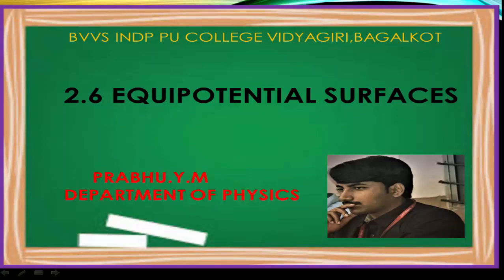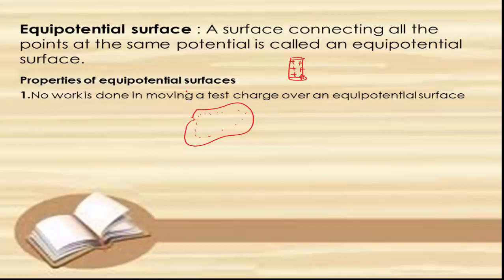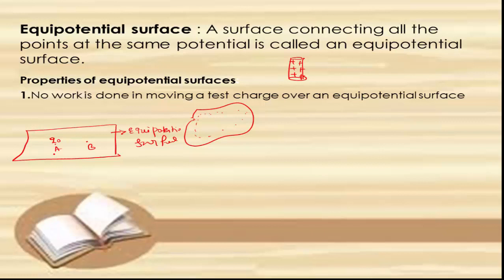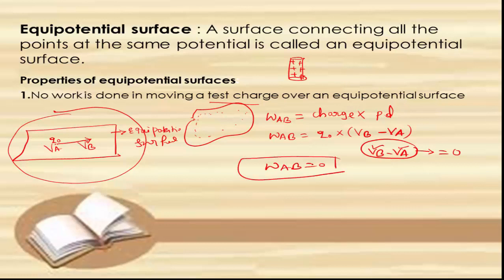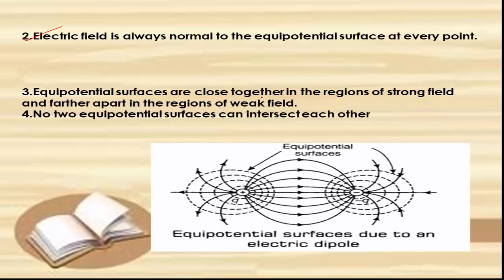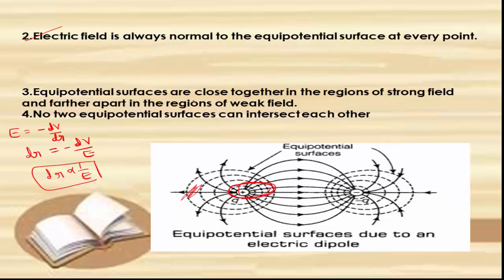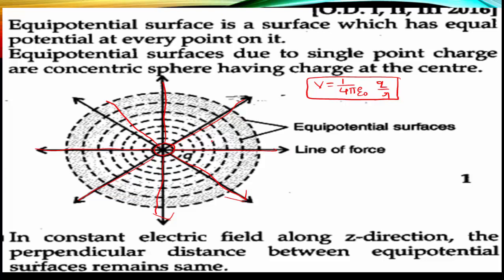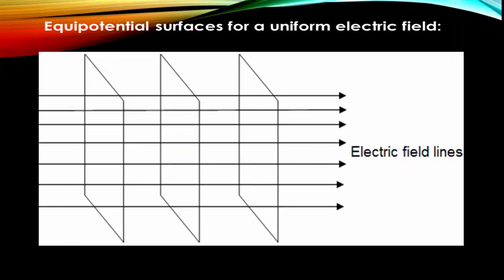2.6 CLASS 12 PHYSICS POTENTIAL SURFACES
BVVS INDP PU COLLEGE VIDYAGIRI,BAGALKOT